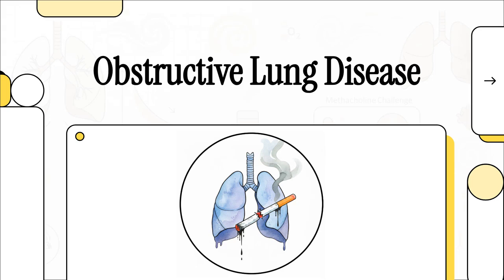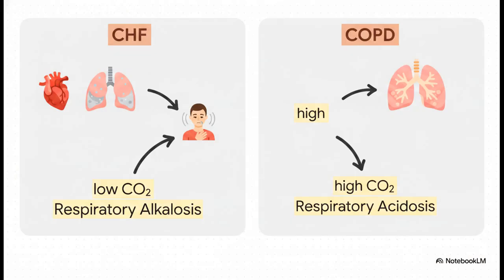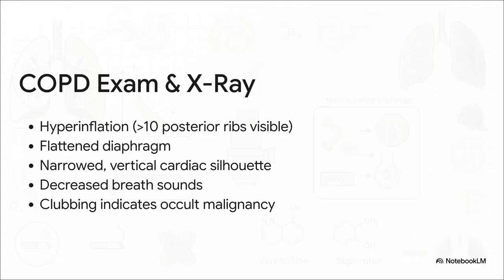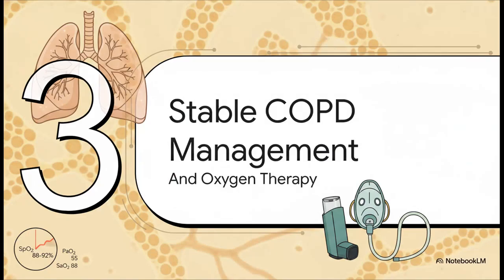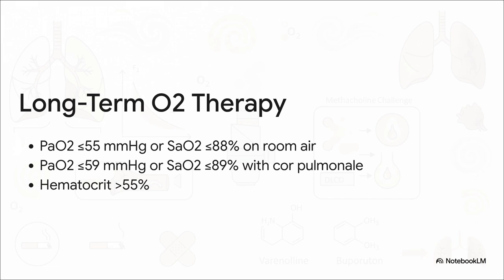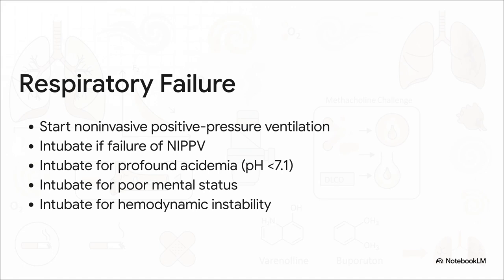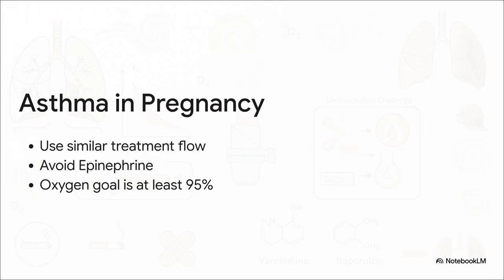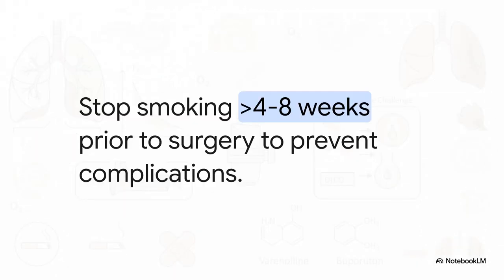Obstructive Lung Disease 1